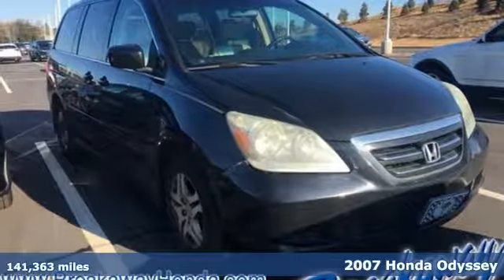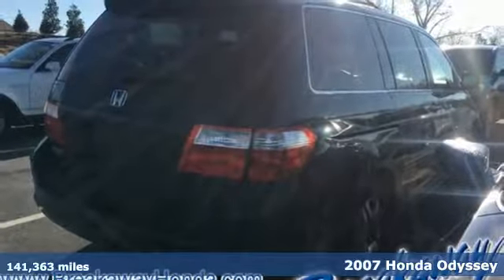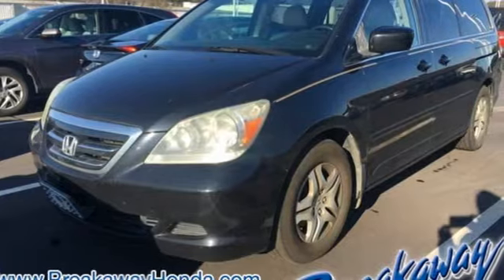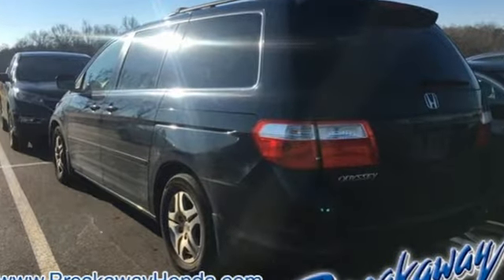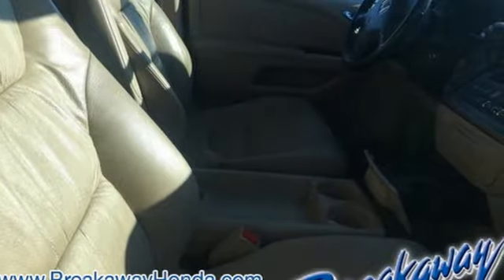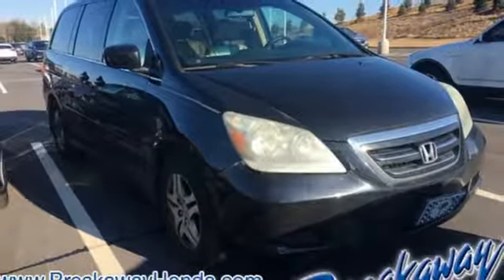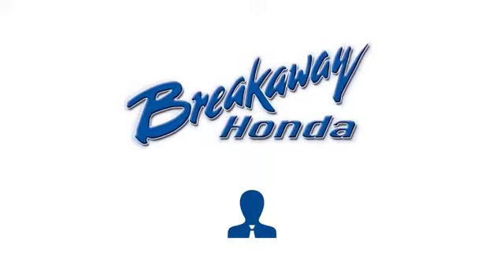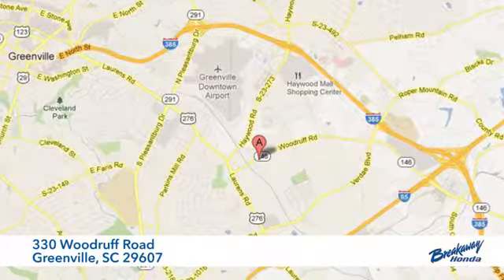Used 2007 Honda Odyssey Greenville SC Easley, SC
Year: 2007
Make: Honda
Model: Odyssey
Trim: EX-L
Engine: 3.5L V6 SOHC i-VTEC 24V
Transmission: 5-Speed Automatic with Overdrive
Color: Black
Interior: Ivory
Mileage: 141363
Stock #: N190676B
VIN: 5FNRL38617B045761

Address:
330 Woodruff Road